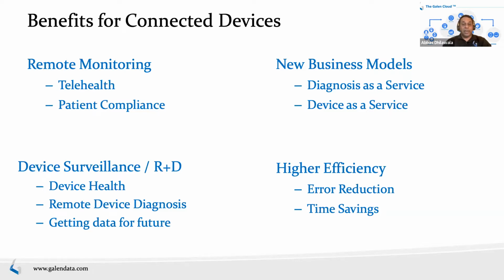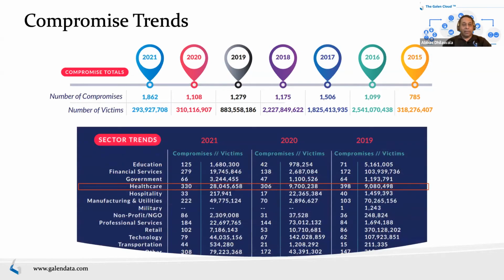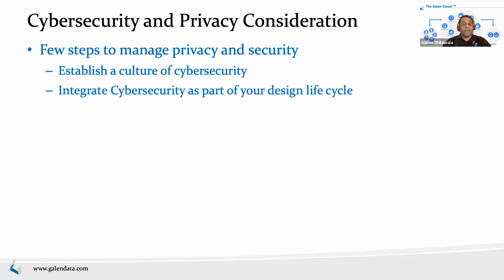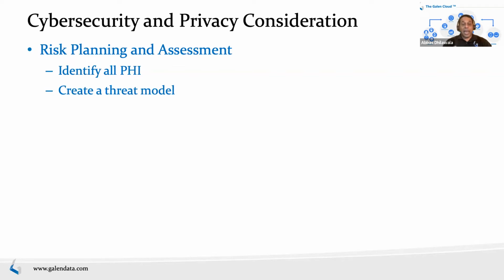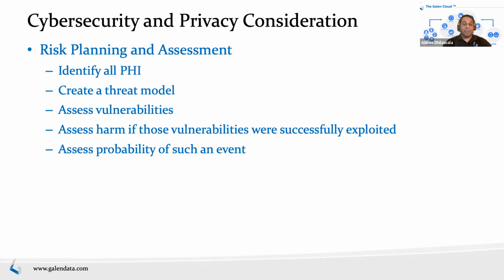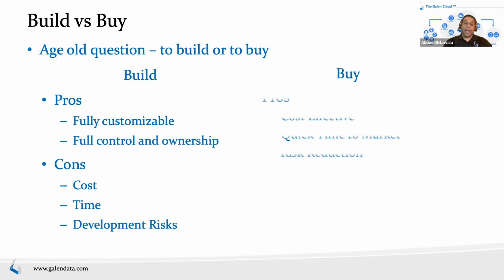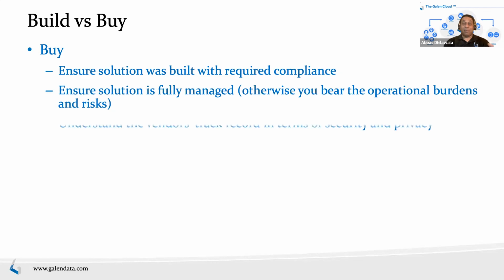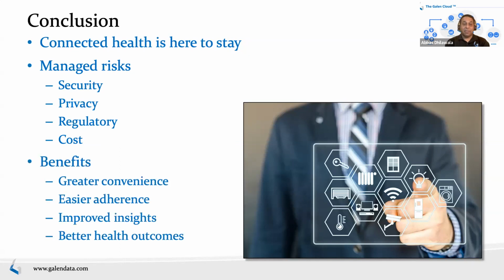Medical Device Connectivity: Privacy, Security and Regulatory Obligations | Matrix Connect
Cloud connectivity is now a core requirement for many categories of diagnostic and therapeutic medical device. This session outlines the privacy, security and regulatory challenges that come with it, and what actually matters for success.

With Abbas Dhilawala, CTO.

Key takeaways:
- What are the benefits of connected devices?
- What are the hardware and software considerations of connecting a device to the cloud?
- What are the privacy, security and regulatory obligations?
- Build or buy, and the risks you trade either way

Chapters:
00:00 Introduction
01:30 Where connected device adoption is heading
02:15 Value based care and why connectivity matters to it
03:45 Post market surveillance and R&D uses of device data
04:30 What new modalities the data unlocks
05:15 The downsides nobody mentions
06:00 Seven years of attack data in US healthcare
06:45 Why healthcare runs against the trend
08:15 Culture as a security control
09:45 Making security work with your existing processes
11:15 Access control done properly
12:45 Explaining data access to patients
13:30 FDA guidance: 2014 to now
14:15 Treating cybersecurity like a surveillance programme
15:00 Which data is actually protected
16:30 Building a comprehensive risk assessment
17:15 Free threat modelling tools, including Microsoft's
18:45 Prioritising when resources are limited
19:30 Why likelihood is effectively 100 percent
20:15 Cataloguing remotely accessible functions
21:45 Software libraries and hardware modules
22:30 Keeping an audit trail
23:15 When a logging library turns out to be vulnerable
24:00 Open source and the operating system
25:30 Surveillance once you are in operation
27:45 Planning for a cybersecurity event
28:30 Notification obligations
30:00 Why an untested response plan fails
32:15 Business associate status under HIPAA
33:45 What health delivery organisations now demand
34:30 Clinical decision support and the FDA framework
36:00 Build or buy, and the risks you trade
36:45 Rolling your own data centre
38:15 The questions to ask a vendor about their track record
39:45 Our certifications

Matrix Connect, formerly Galen Data, is a purpose built cloud platform for connected medical devices. ISO 13485 certified and HITRUST r2 certified on AWS.